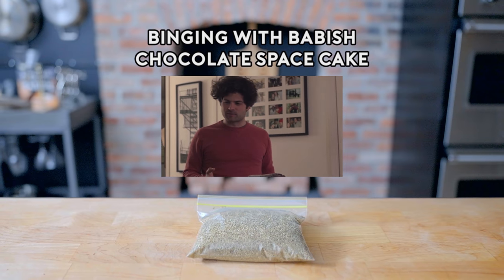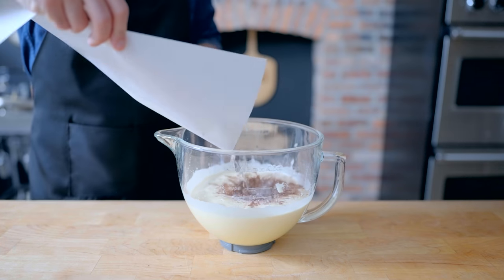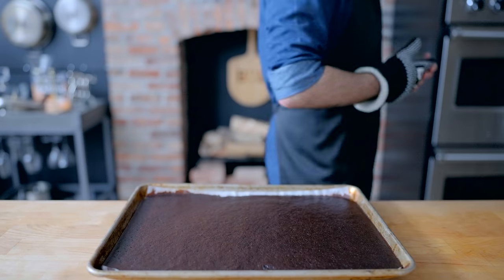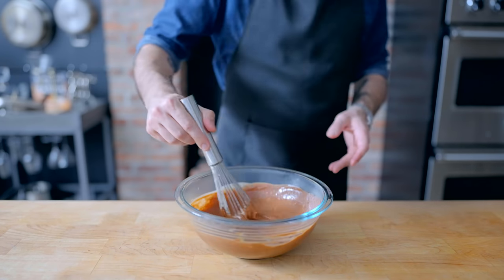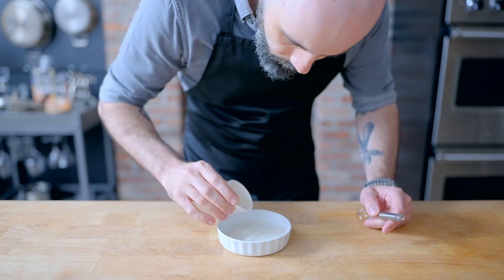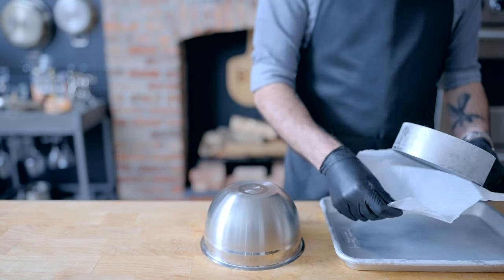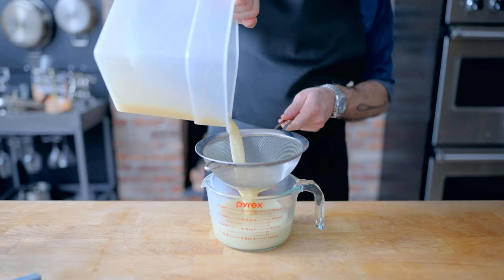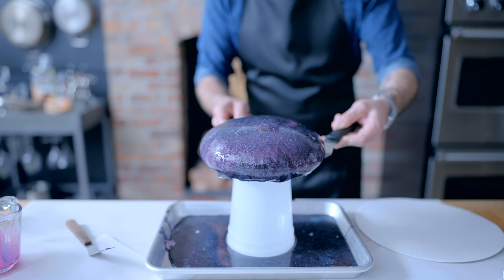Binging with Babish: Space Cake from High Maintenance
Music: "GOMO" by Broke for Free - he's got a new track out today!

This week, we're treading dangerously close to controversial territory as, for the first time, Binging falls on an open-secret holiday. To mark the occasion, I'm drawing inspiration from one of my favorite shows, High Maintenance: a loving, humanist, stunningly accurate portrait of the unique brand of weird found in Brooklyn. Whether you 'partake' or not, I hope you'll join me in celebrating by aspiring to be more like The Guy: unflappably chill, constantly curious, and bursting with love for all kindred spirits.